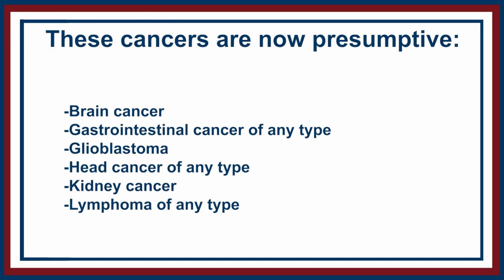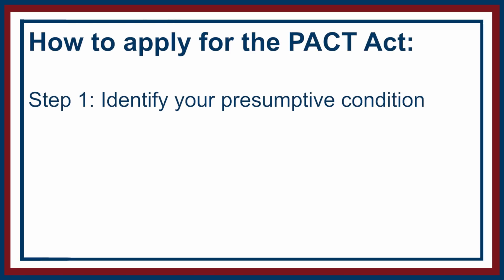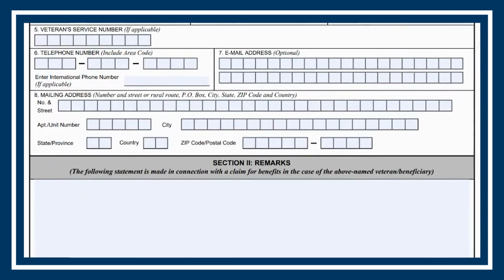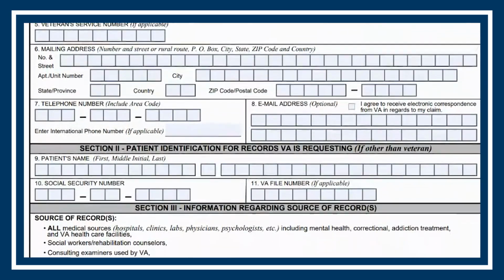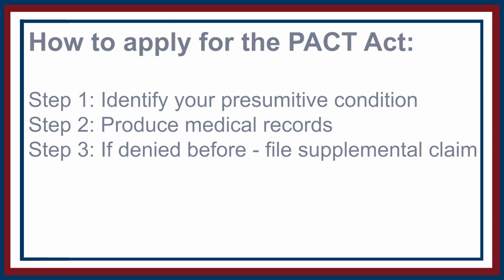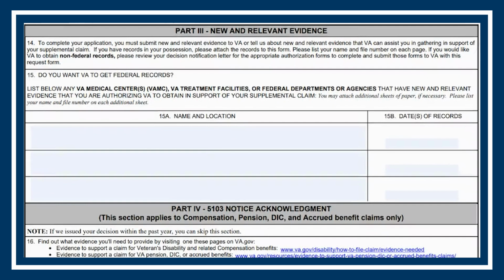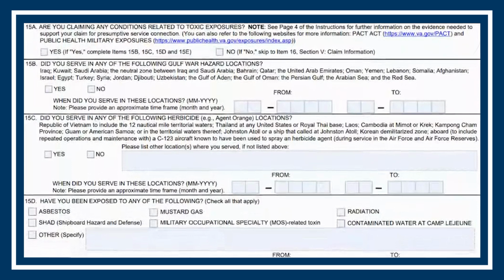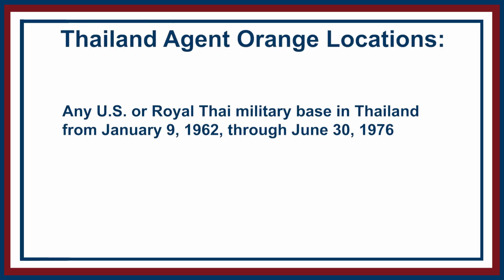Pact Act - a Short Guide for Veterans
As a VA-accredited attorney, I'm here to assist you with your legal needs.

In this episode, you will learn what the Pact Act is, what is covered under it, and how you can use it to win your VA claim.

- To allow the VA to obtain your medical records use Form 21-4142

- To apply for VA benefits for a new condition use Form 20-526EZ